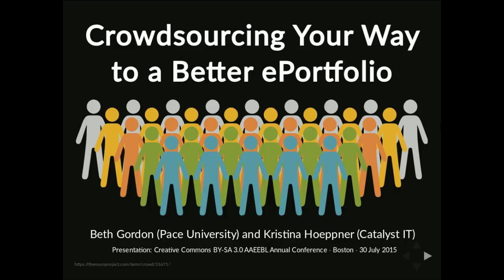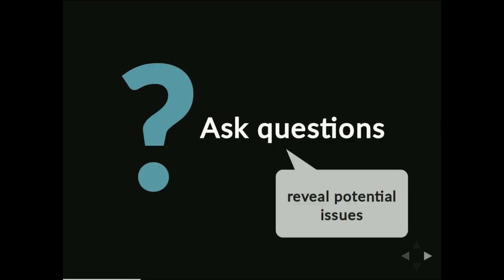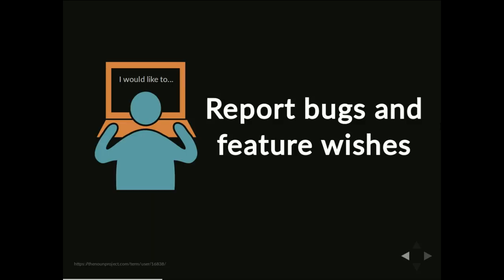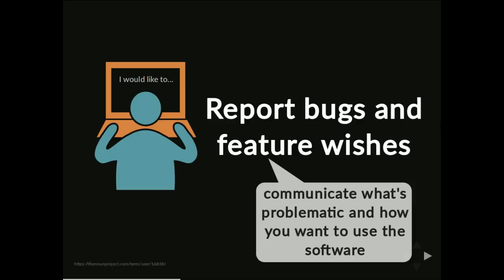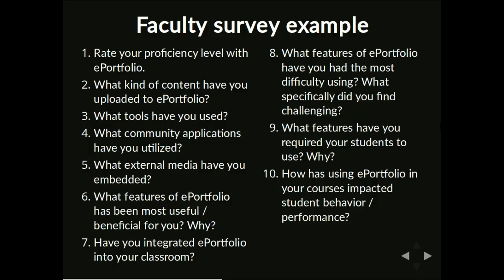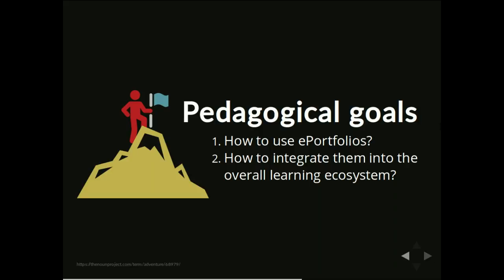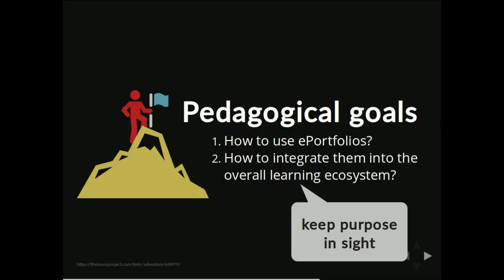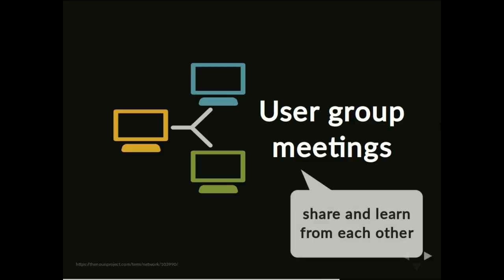Crowdsourcing Your Way to a Better ePortfolio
Presentation by Beth Gordon (Pace University) and Kristina Hoeppner (Catalyst IT) at AAEEBL 2015 on 30 July 2015.